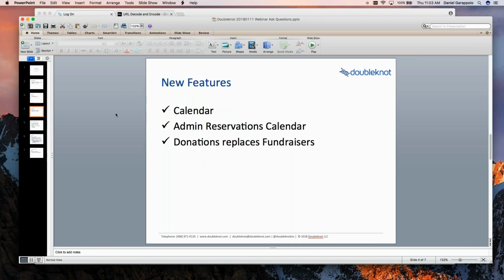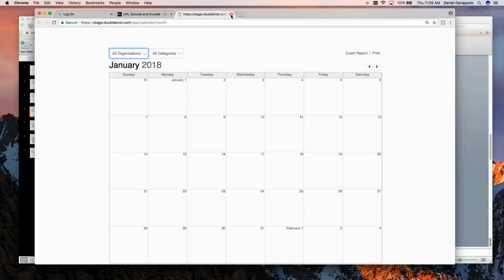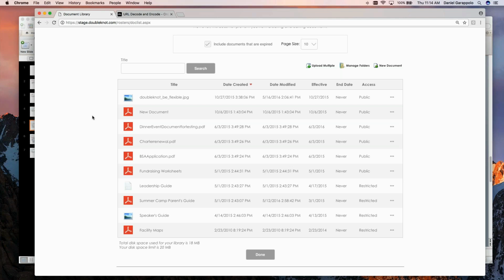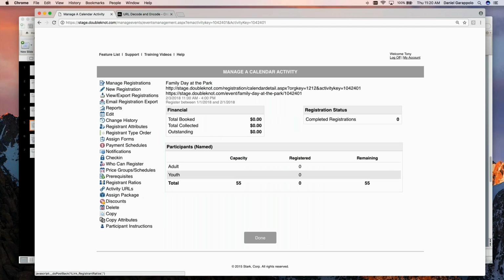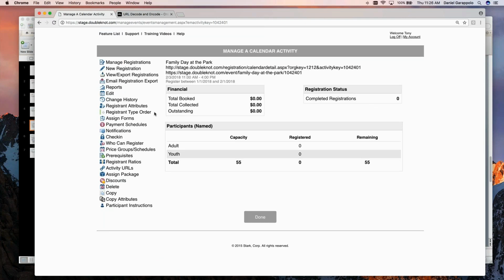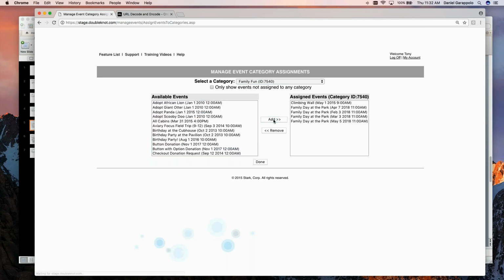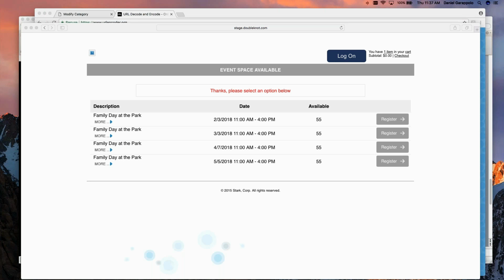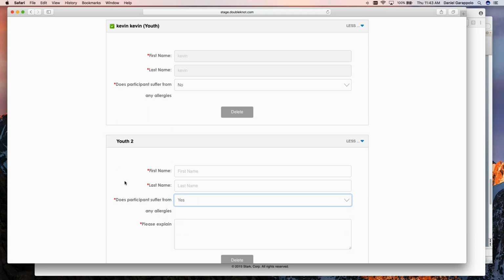Ask Us Anything! A Doubleknot Customer Support Webinar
Doubleknot clients set the agenda for this engaging webinar that covers topics of interest for every kind of organization.